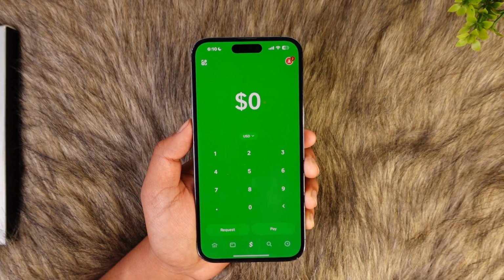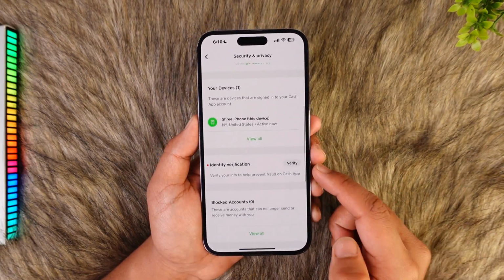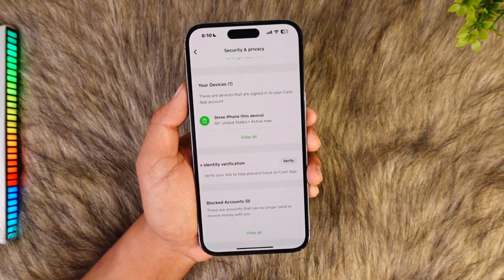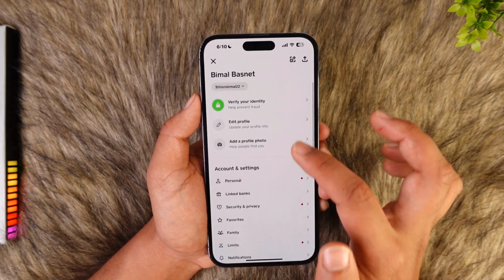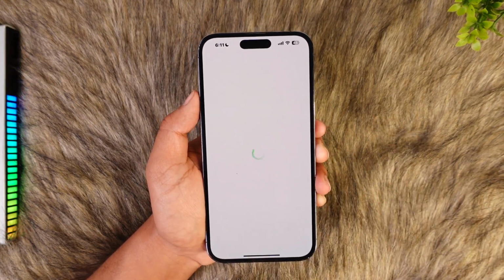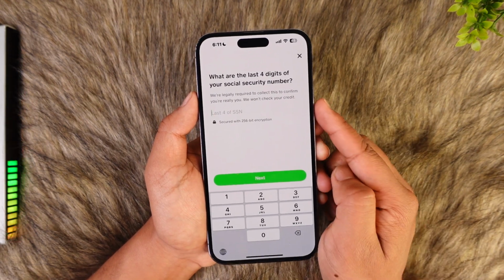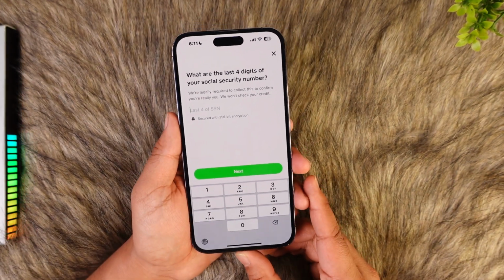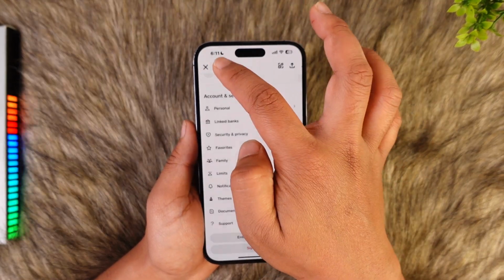How to Do Identity Verification on Cash App | Verify Cash App Identity 2025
To verify your identity on Cash App, follow a simple step-by-step process to unlock additional features and higher account limits. Identity verification is necessary to confirm you are a legitimate user, especially if you want to send or receive larger amounts of money, purchase stocks, or trade Bitcoin. Cash App verification is only available for users in the United States and the United Kingdom. To get started, ensure you have the required information and documents ready.

First, launch the Cash App on your mobile device and navigate to the main screen. Tap on the profile icon located at the top-right corner. This will take you to your account settings, where you can manage your profile and security settings. From this menu, scroll down and select the option labeled “Security & Privacy.” Within this section, look for “Identity Verification.” If your account is not yet verified, you’ll see a “Verify” button next to it.

Tap the “Verify” button to begin the process. Cash App will guide you through a series of steps to confirm your identity. You will first need to provide your **date of birth**. Enter your correct date of birth and tap “Next.” The app will then ask you for the **last four digits of your Social Security Number (SSN)** if you are in the United States. This is a standard requirement to comply with financial regulations.

After entering your SSN, the next step involves uploading your **legal documents** to verify your identity. Cash App will prompt you to provide one of the following government-issued identification documents:
- Driver’s License
- Passport
- National Identification Card
- Tax Identification Number (TIN)

Ensure you have a clear, high-quality image of your document ready. The app will ask you to upload photos of the front and back of your ID. Additionally, you’ll need to enter your **full legal name**, **current address**, and any other requested details to complete the verification process.

Once all the required information and documents are submitted, Cash App will review your application. This verification process may take anywhere from a few minutes to a couple of days, depending on the accuracy of the information and document quality. You’ll receive a confirmation message when your account is successfully verified.

Identity verification unlocks significant benefits on Cash App. You will gain access to higher sending and receiving limits, allowing you to send up to $7,500 per week and receive unlimited amounts. Verified accounts also allow you to purchase and sell stocks, trade Bitcoin, and access additional features within the app.

If you face any issues during verification, such as rejected documents or unclear photos, make sure to check the quality of your uploads and retry. Always use updated and accurate information to ensure a smooth process.

If you have further questions or need assistance, leave a comment or contact Cash App support through the app. Verifying your identity on Cash App is a crucial step to ensure secure and full access to all its features.

Timestamps:
0:00 Introduction
0:06 Launching Cash App and accessing the profile icon
0:16 Navigating to “Security & Privacy”
0:23 Selecting “Identity Verification”
0:31 Entering your date of birth
0:48 Providing the last four digits of your SSN
1:02 Uploading legal identification documents
1:16 Submitting your personal details
1:28 Completing the verification process
1:36 Final tips and conclusion